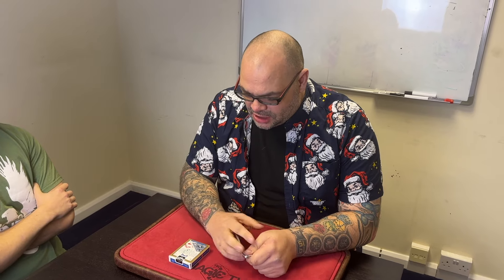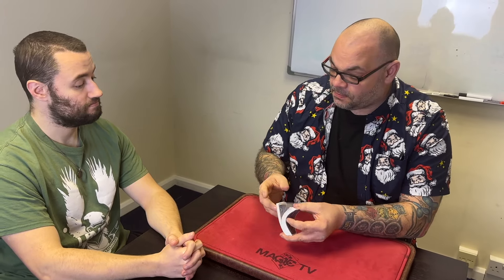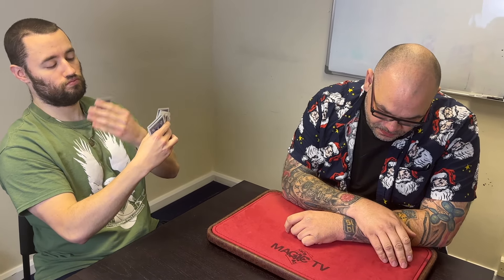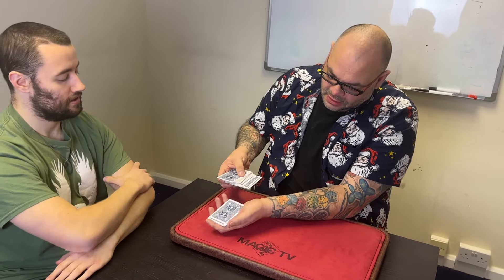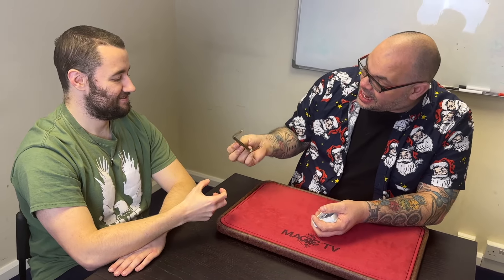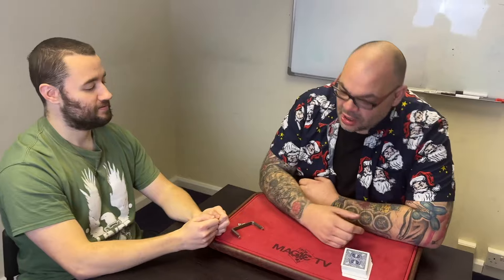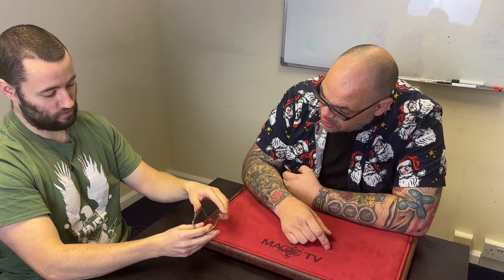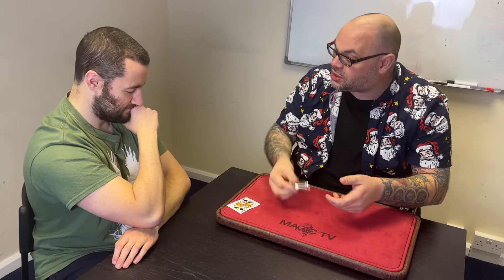Variation Of Wayne Dobson's Invisible Deck | Learn Now From Alakazam's Christmas Party!